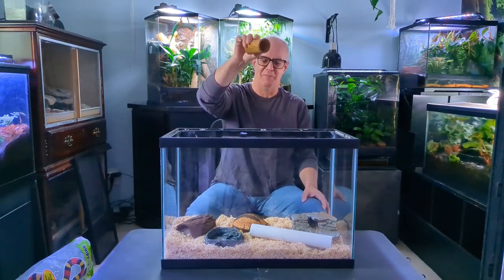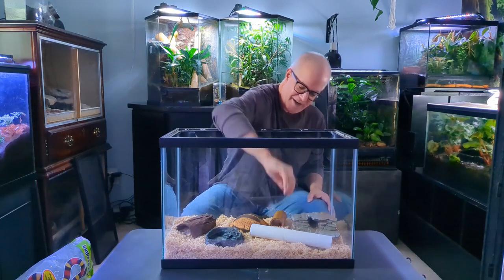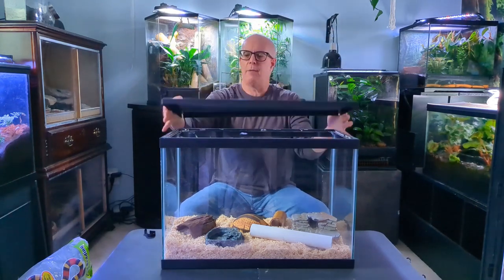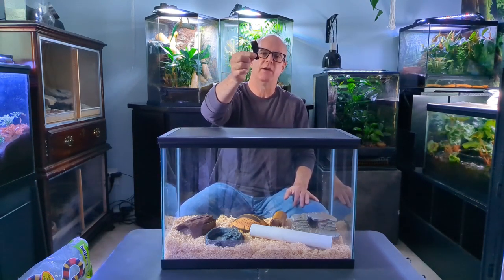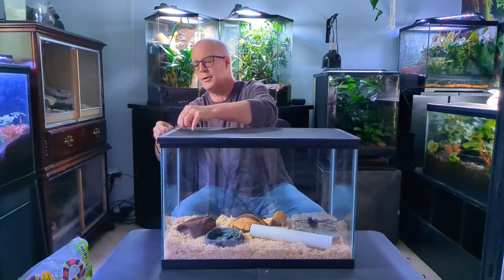Snake Setup and Care for Absolute Beginners - Part 1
Today's video is part 1 in a series of videos on snake setup and care for absolute beginners. An old friend of mine recently got in touch with me and told me that his fifteen year old daughter wants a snake and he wanted to get her one, but he had a lot of questions. I realized that while I've been taking care of many snakes for a long time and have learned a lot, it's easy to take that for granted and forget that an absolute beginner who's getting their first snake is stepping off into the unknown and has a lot to learn.  The last thing I want is for anyone to get a snake and not know how to give that snake the best possible life that they can. So If you're an absolute beginner getting your first snake, I hope you find this helpful.